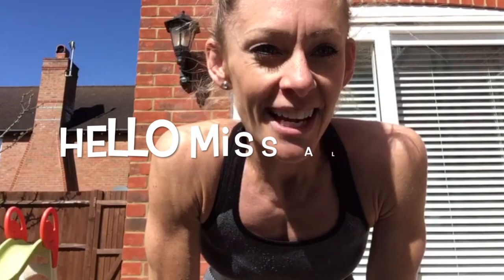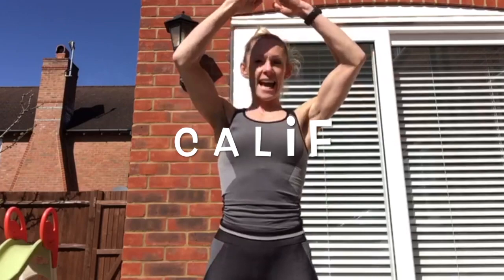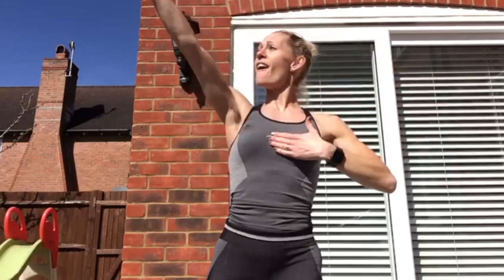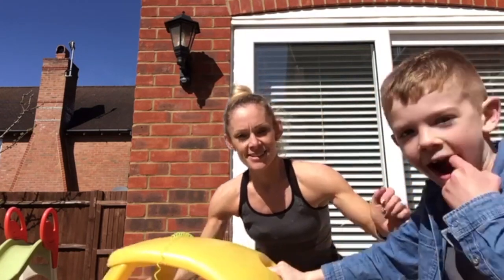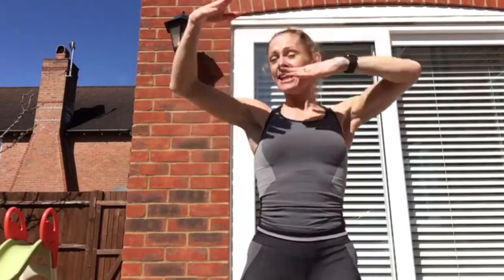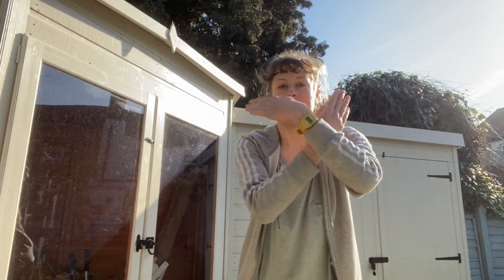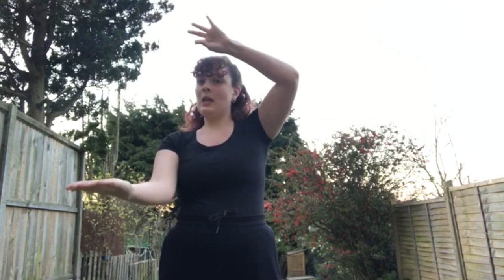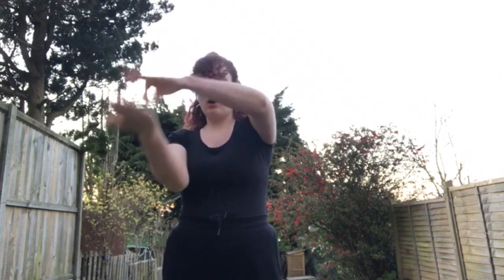Supercalifragilisticexpialidocious: The Challenge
Join Prima teachers as they try to get to grips with the official Mary Poppins Broadway and West End choreography!